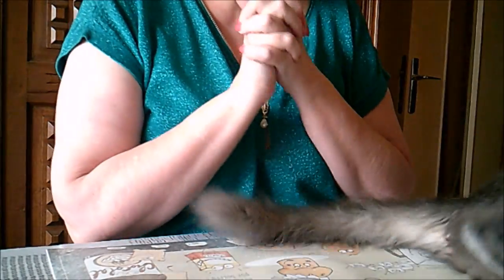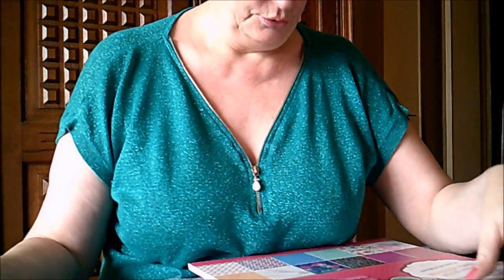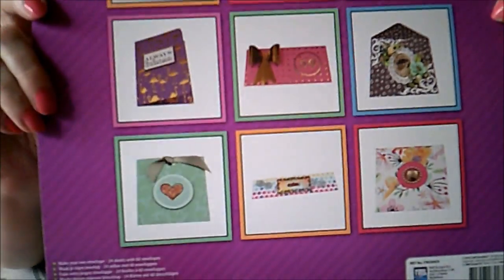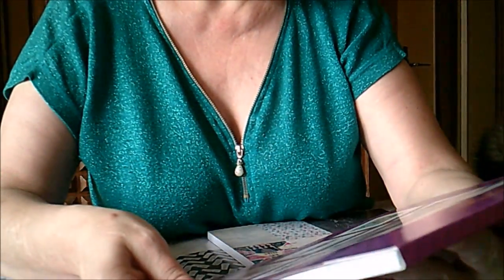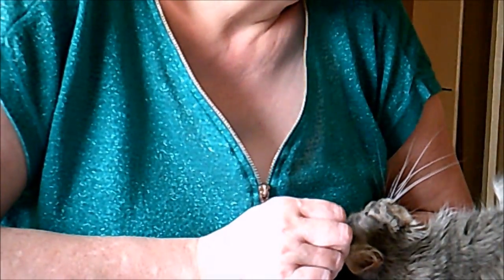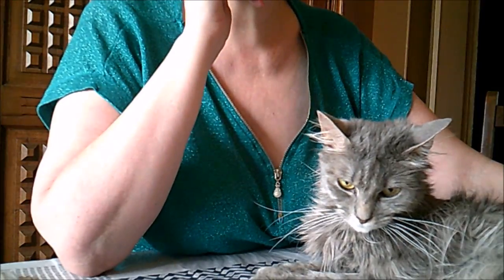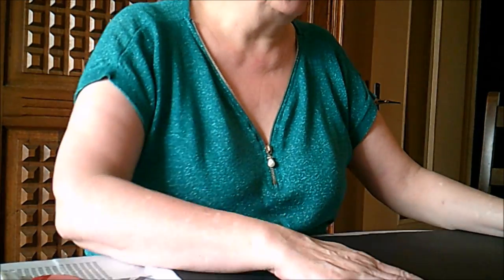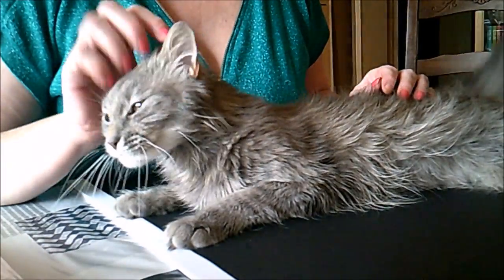Pourquoi j'ai été rendre le flamand rose je suis faible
Mon groupe facebook pour le scrapbooking et le mixed média.

PARRAINAGE :

Art'n bio : Je peux vous parrainer et vous pourrez gagner 7 € en bon d'achat, envoyez moi : nom, prénom, email à cette adresse
IGRAAL : Vous pouvez gagner des sous en achetant sur internet, je vous parraine